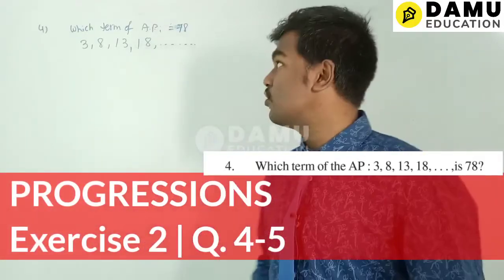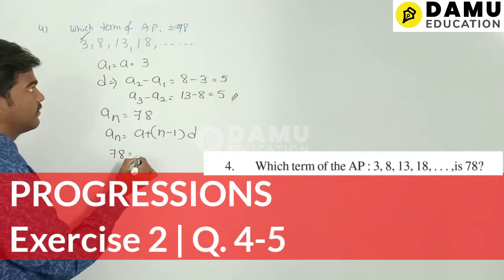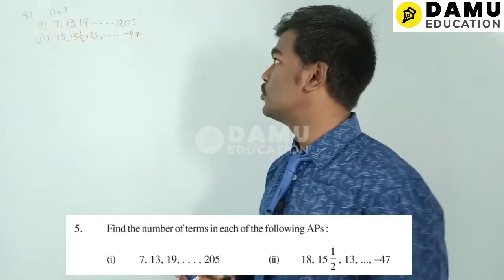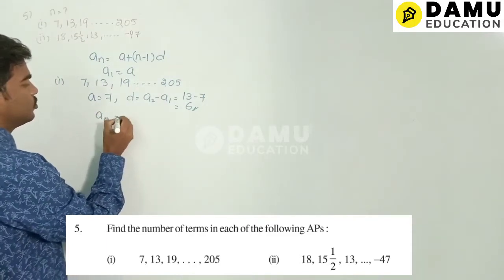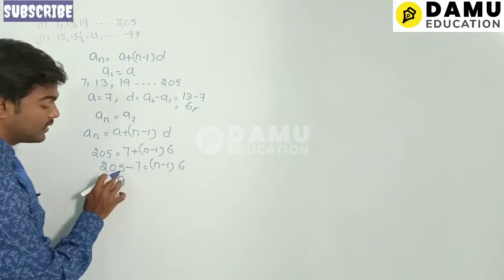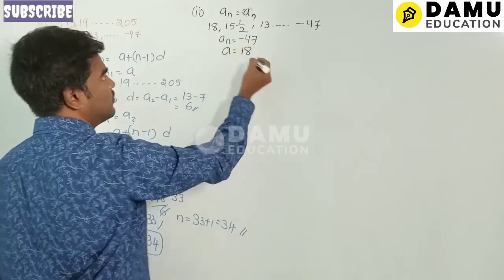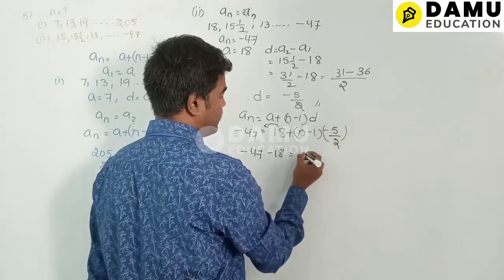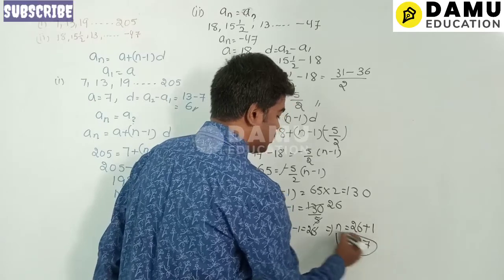Progressions | Ex 2 Q 4-5 | Which Term of AP is 78, Find the No. of Terms in AP | 10th Class Maths